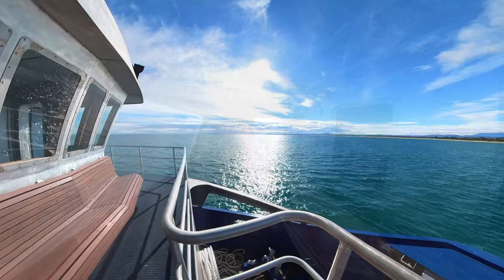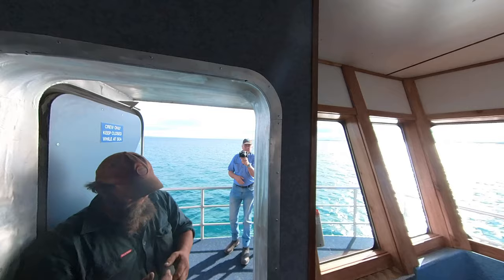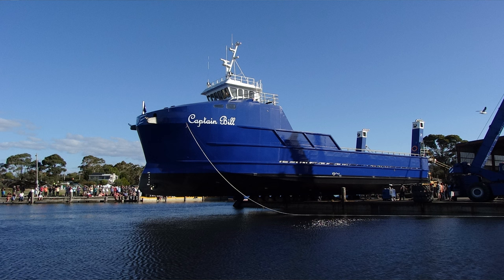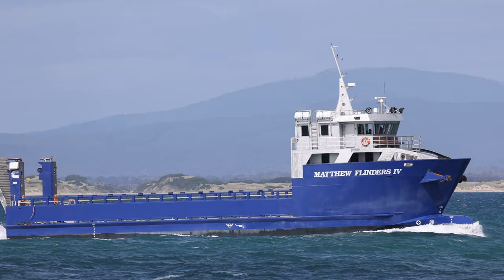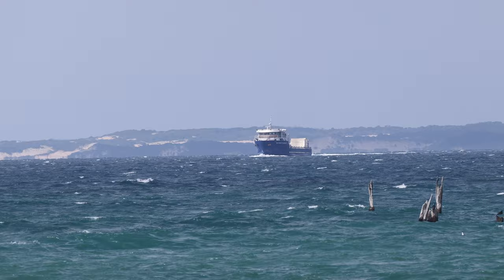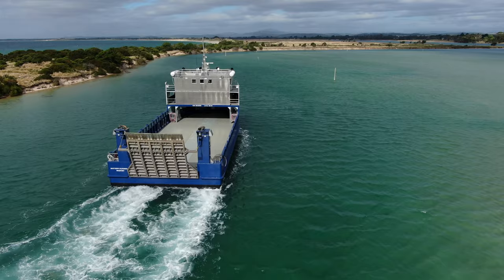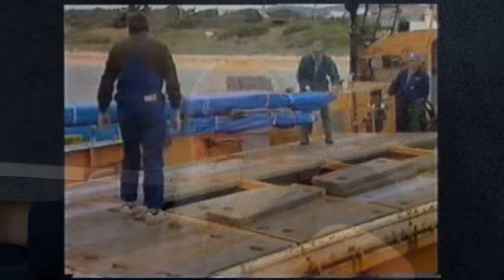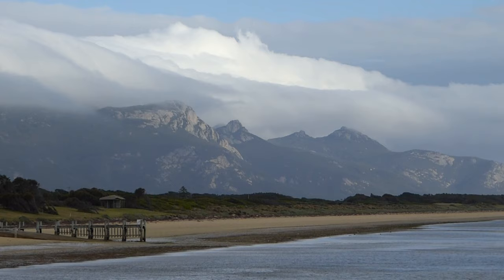Matthew Flinders IV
History isn't just about "digging up the past" but also recording events today.
In this video we visit Matthew Bayles on the Matthew Flinders IV, out in Anderson Bay, Bridport, to hear the story of his latest project to boost the Flinders Island - Bridport shipping service.
We get glimpses of Bridport in the past and the former Lady Jillian shipping service to Flinders Island.
You will get a "Cooks" tour of the new ship and get glimpses of the ship under construction.
I always find it amazing to reflect on just how a large, modern vessel, with all the latest navigation, propulsion and emission reduction gear, could be built in the small coastal village of Bridport.
Certainly a credit to all concerned and well worth recording.